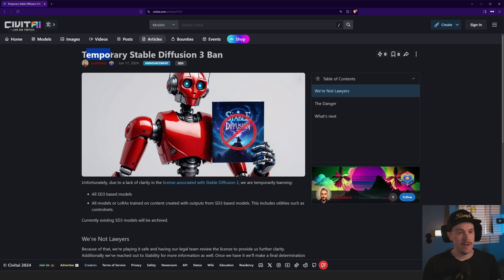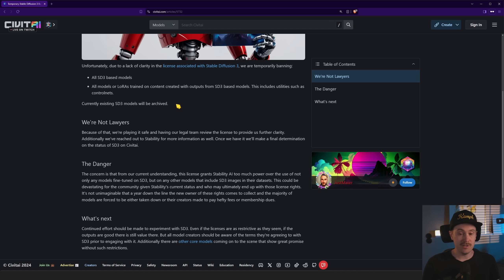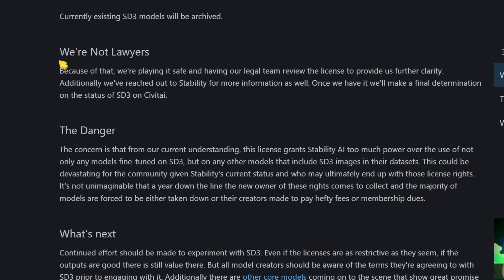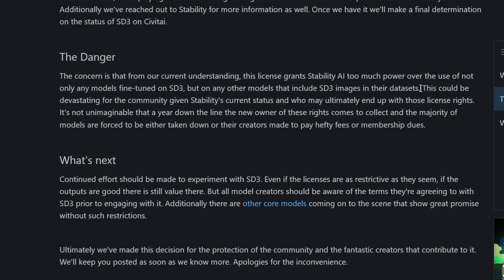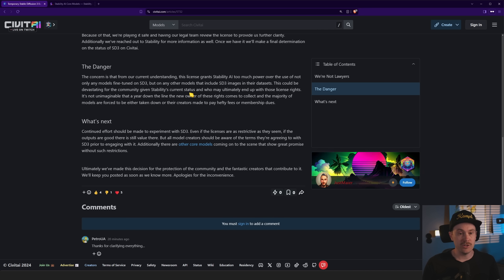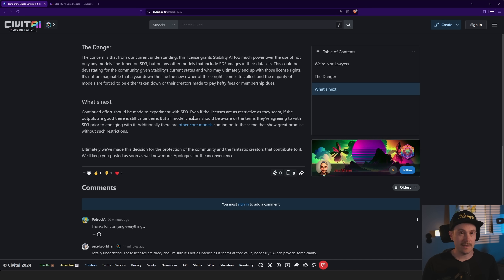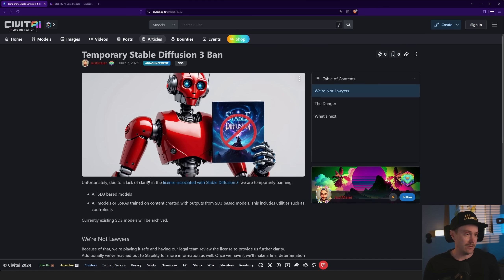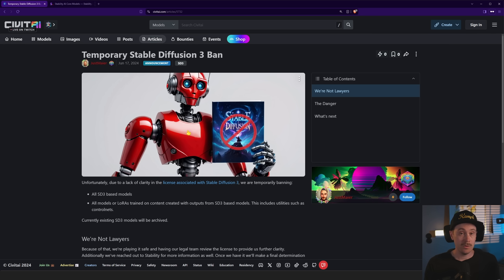CIVITAI BANNED STABLE DIFFUSION 3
Civitai just banned SD3, what is going on?